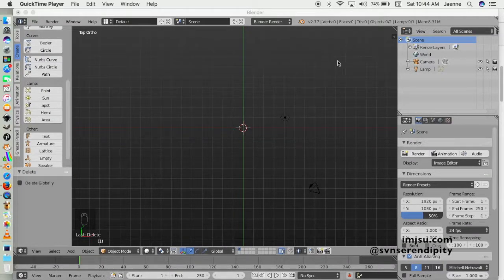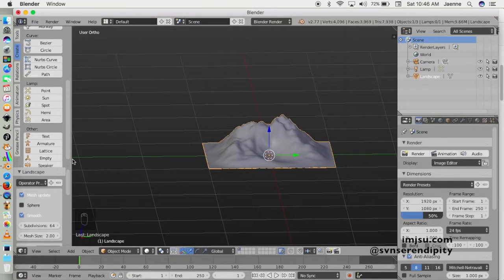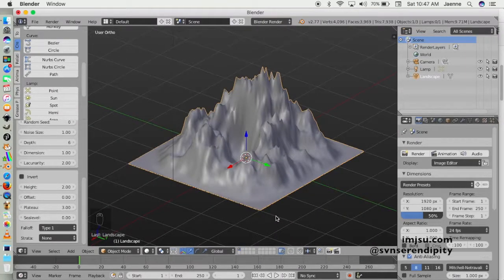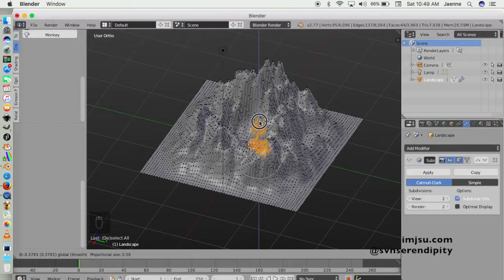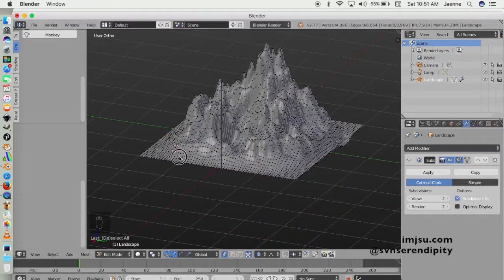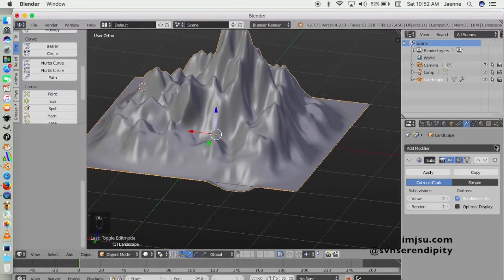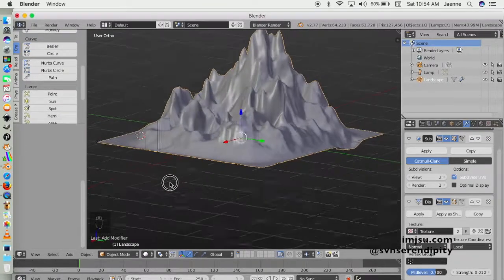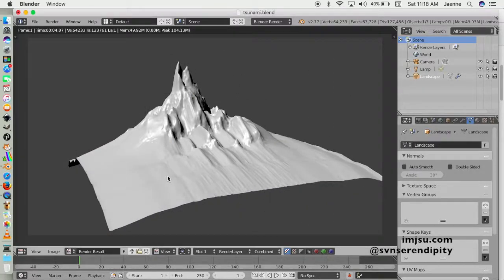Tsunami Wave in Blender 3d Pt.1 (The Landscape)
English:
This is the first video of my Tsunami Wave blender 3d tutorial serie. In this video we will create the landscape (mountains/hills) object with details from displace and subdivision surface modifier.

Indonesia:
Video ini adalah video pertama dari serial tutorial membuat gelombang tsunami di blender 3d. Divideo ini kita akan membuat sebuah objek landscape yang terdiri dari gunung/perbukitan, dengan tambahan detail dari modifier displace dan subdivision surface.